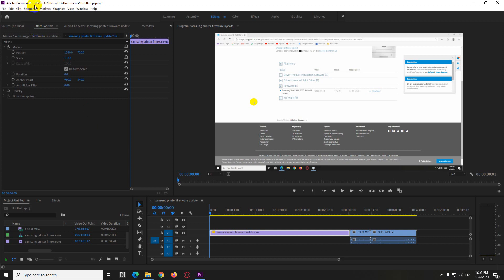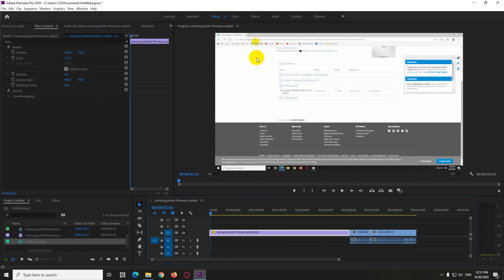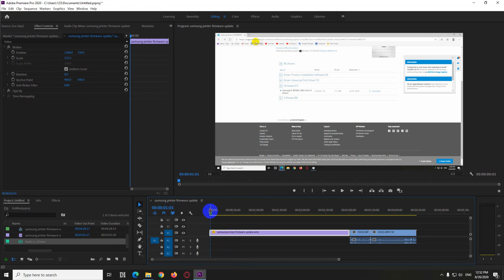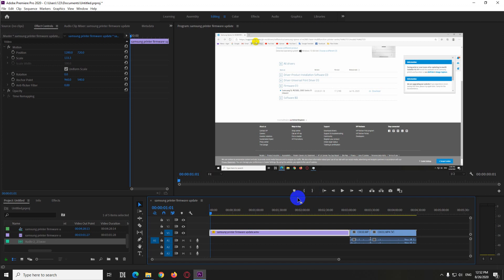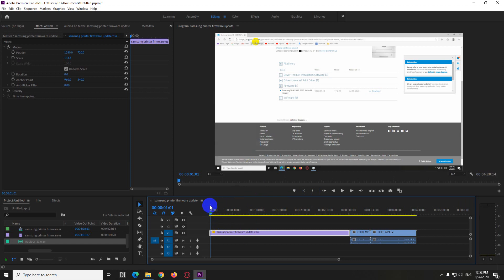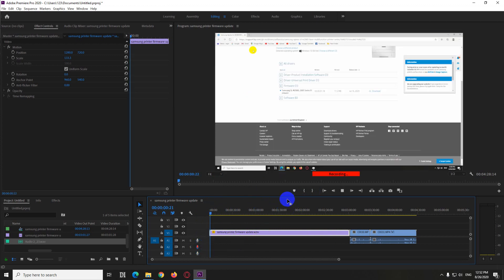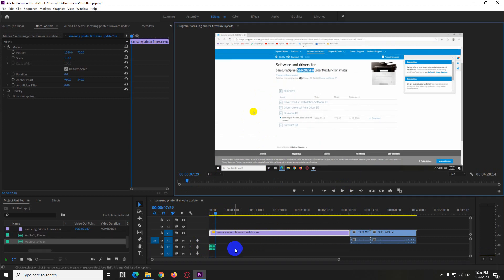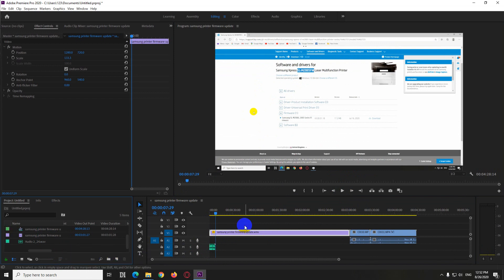Why Voice-Over Audio recording stops? (Premiere Pro, Mark In Out, 1 second)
Press Control + Shift + X to clear the Mark In and Mark Out selections.